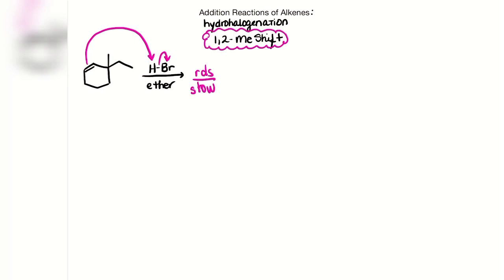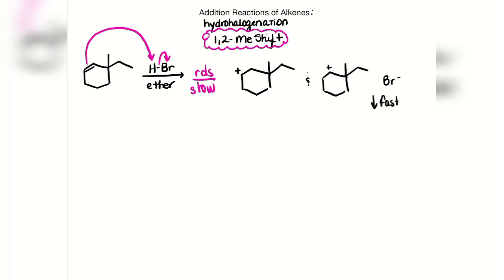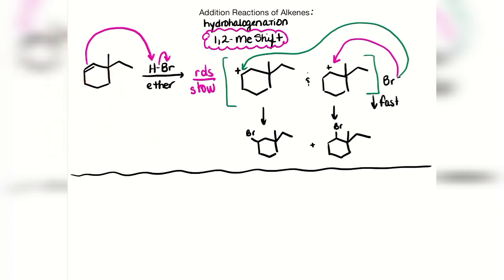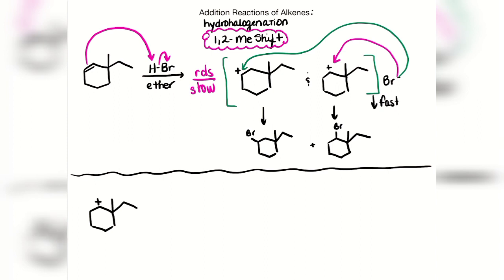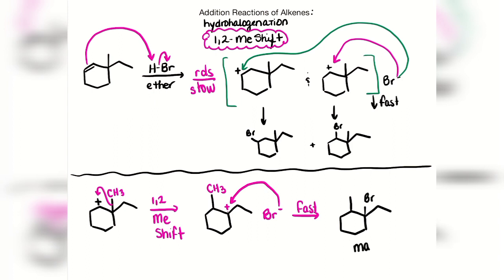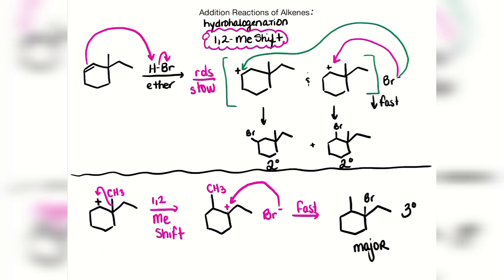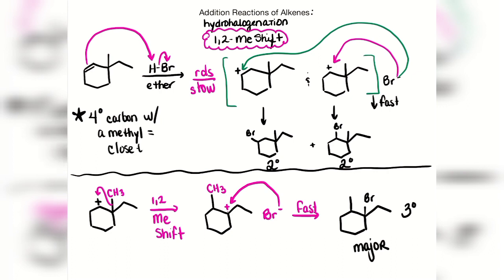"Alkene Reactivity Unveiled: Methyl Shifts Explored with Examples"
The easiest way to spot a methyl shift is by looking for a quaternary carbon next to a double bond! REMEMBER...that quaternary carbon MUST have a methyl on it to proceed!
Reaction of Alkenes: Methyl shift with examples! | "Alkene Reactivity Unveiled: Methyl Shifts Explored with Examples"| The Art of Alkene Metamorphosis: Methyl Shifts Unveiled" | "Alkenes in Transition: Methyl Shift Symphony".

Video Questions? Tell me if that made life simple :)